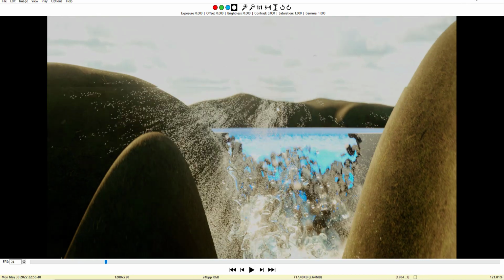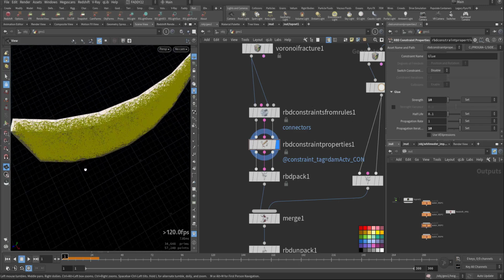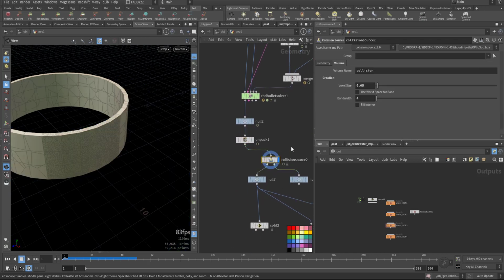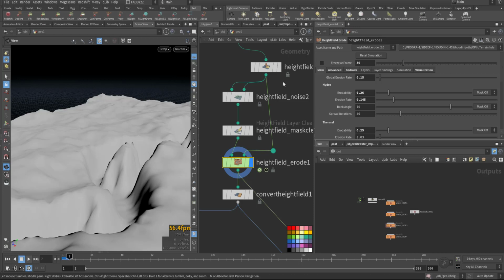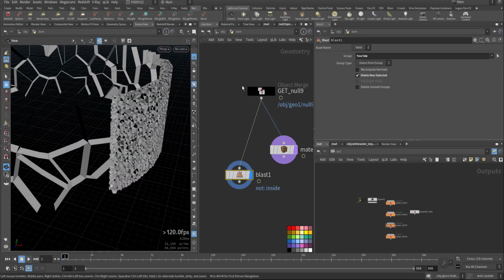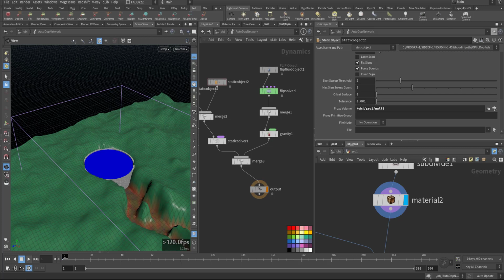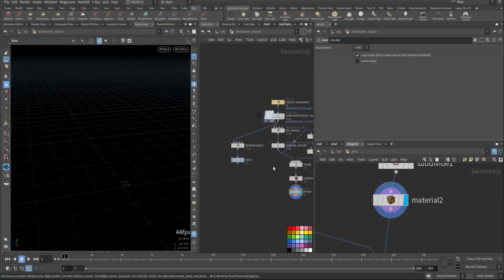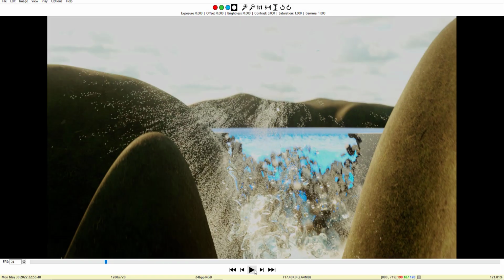Dam Collapse and water flood Tutorial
Comprehensive Guide for Film-making with Houdini and Unreal Engine 5
this is  a beginner tutorial for houdini usingwave tank and flat tank with white water with the importance of narrow band option